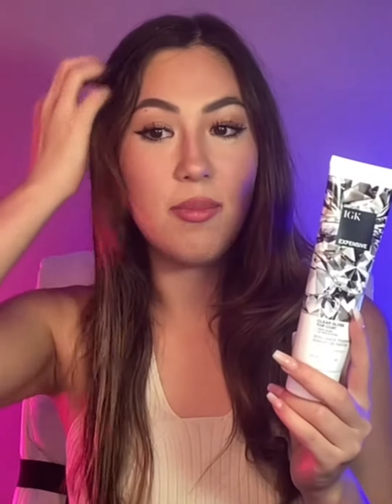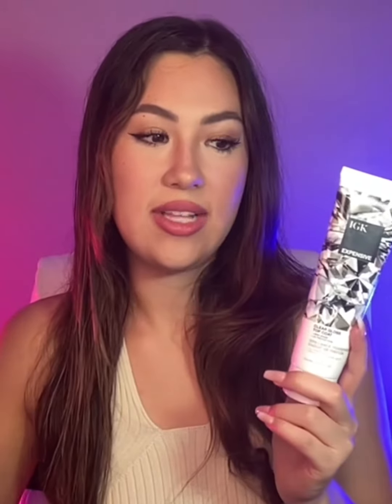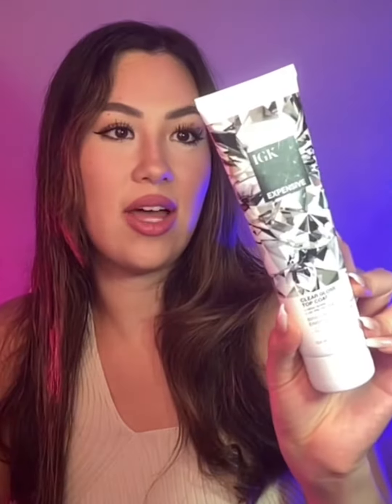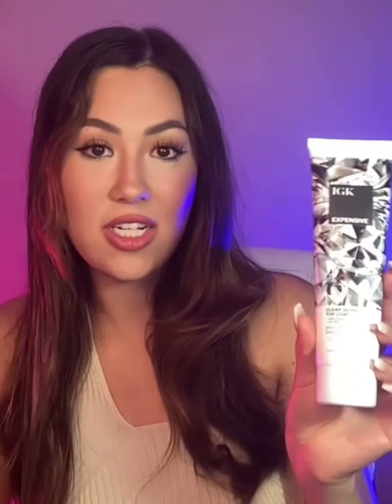IGK Expensive Clear Gloss Top Coat Review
✅ Current Price & More Info (US)